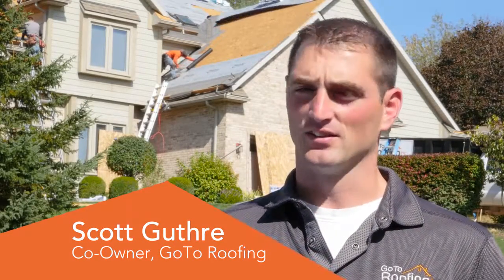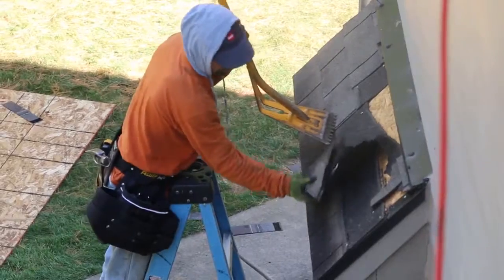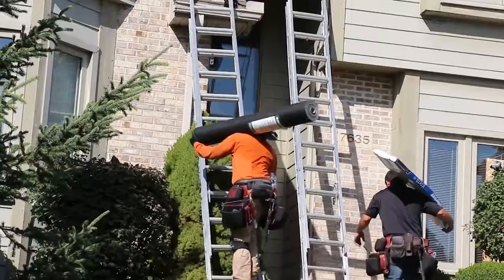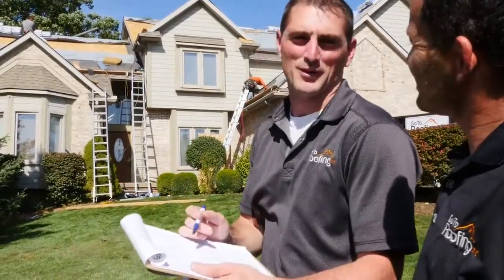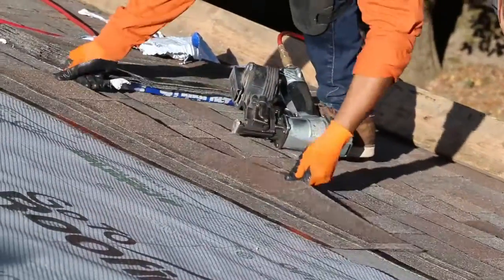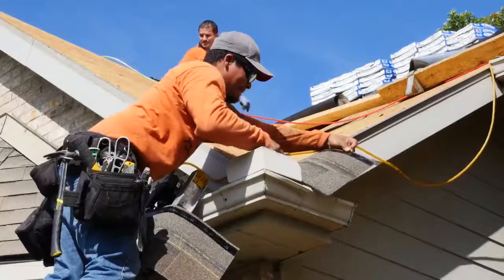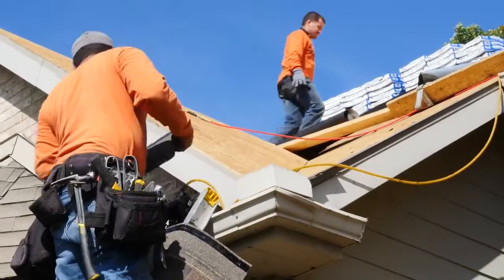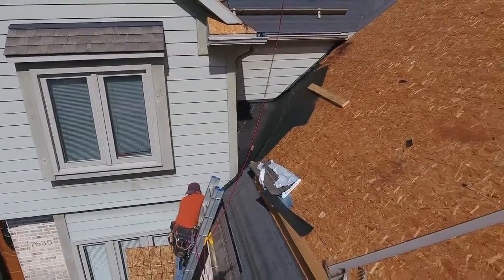Saline Michigan Most Referred Roofing Company! See How We Do It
Call Alden to Get Started.